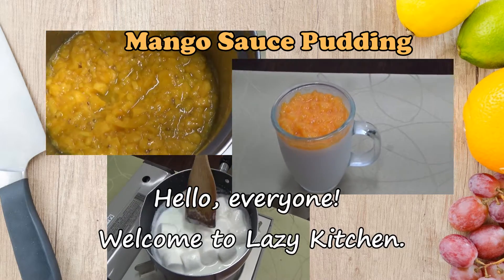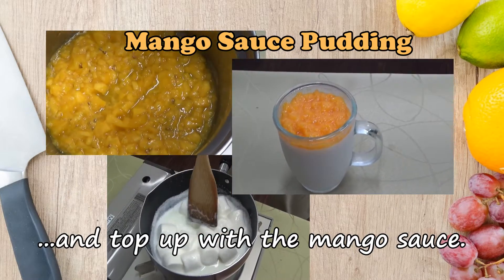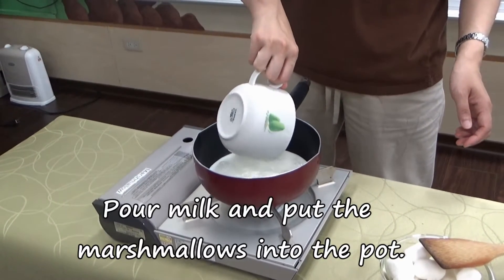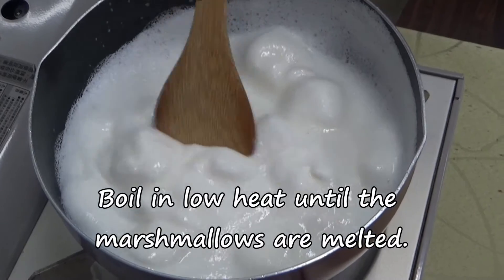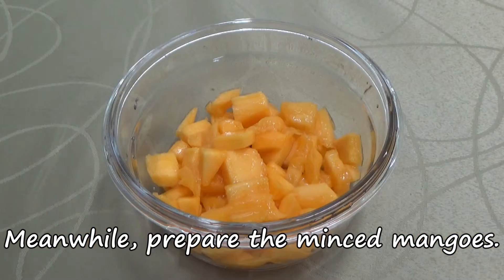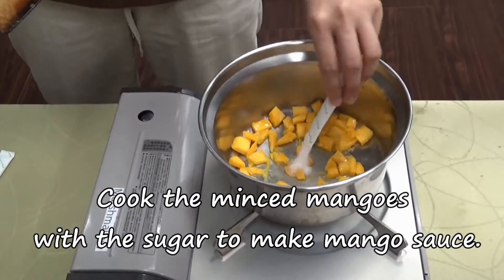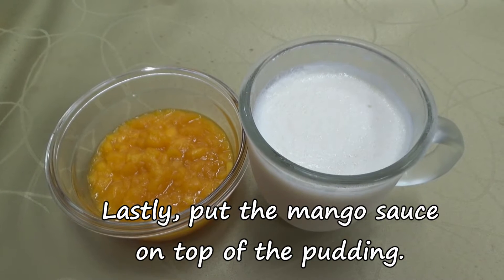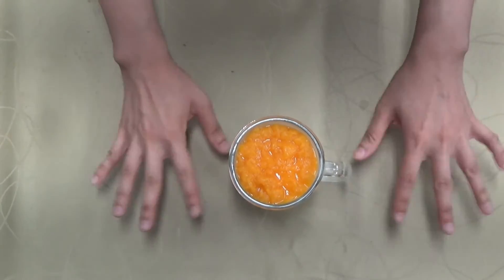KEW Channel 2021 Episode 47 多元創意料理系列Marshmallows Milk Pudding with Mango Sauce芒果奶酪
外面香濃奶烙是不是很好吃呢?
但是要東跑西跑去買材料覺得有點麻煩.
教你一招用棉花糖做出簡單出美味奶酪的方法，
快跟著Frieda老師一起來學吧！